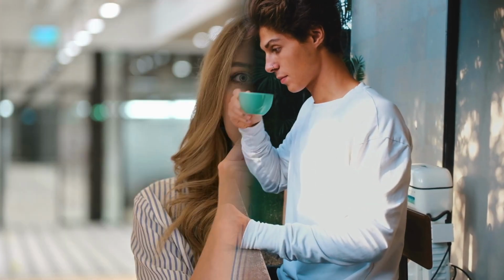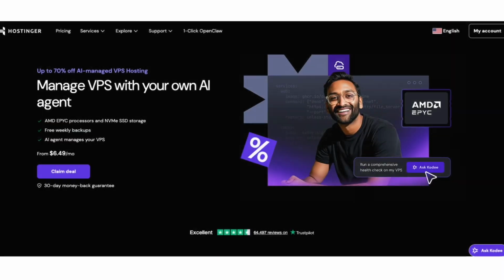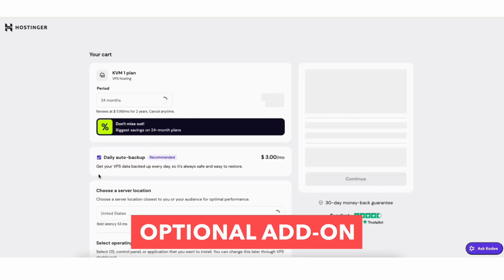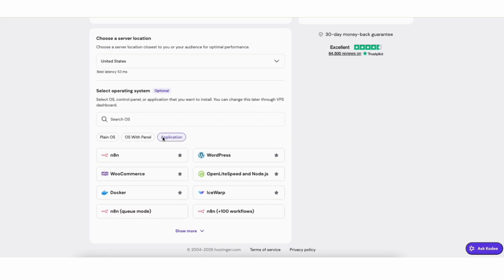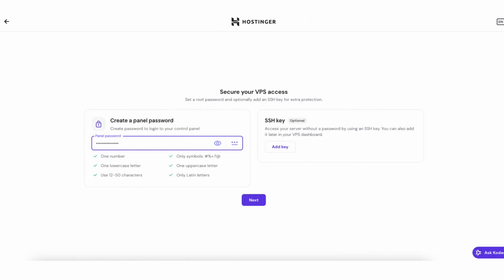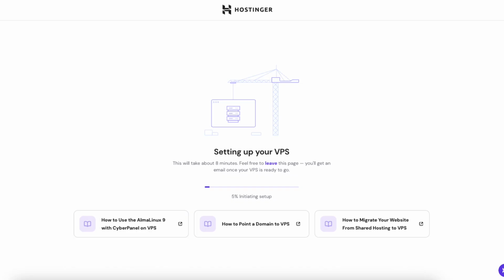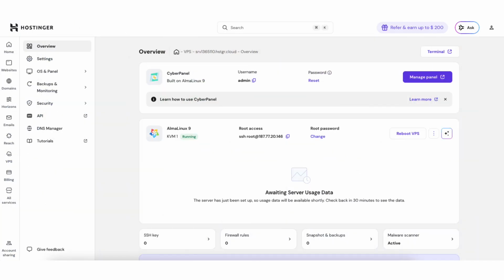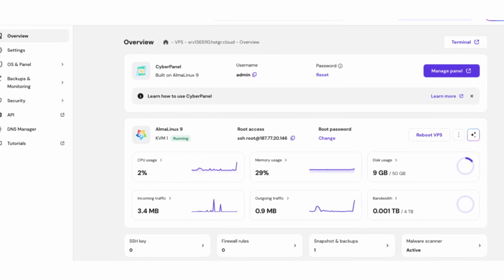Hostinger VPS Tutorial for Beginners 🔥 (Full Setup Guide Step-by-Step)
If you’re looking for a Hostinger VPS tutorial for beginners, this video will show you exactly how to set up and launch your VPS server step-by-step.

In this complete Hostinger VPS tutorial, you’ll learn:
• What VPS hosting is and how it works
• How to choose the right Hostinger VPS plan
• How to deploy and configure your VPS server
• How to access and manage your server
• How to install applications on your VPS

By the end of this video, you’ll have your Hostinger VPS fully set up and ready to use, even if you’ve never used VPS hosting before.

Hostinger VPS is a powerful hosting solution that gives you:
• Dedicated CPU, RAM, and storage
• Full root access
• High-performance NVMe SSD storage
• Global data centers
• Beginner-friendly server management tools

This makes it perfect for:
• Websites and blogs
• Web applications
• Ecommerce stores
• Development environments
• Agencies managing multiple projects

Recommended Next Video:
👉 How to Install WordPress on Hostinger VPS (Step-by-Step)

Chapters:
00:00 Hostinger VPS Tutorial for Beginners
00:27 Get Started with Hostinger VPS
00:47 What Is VPS Hosting?
01:26 Why Use Hostinger VPS?
01:51 Choose a Hostinger VPS Plan
02:27 Apply Hostinger VPS Coupon Code
02:45 Choose Hosting Term & Backups
03:34 Select Server Location
03:55 Choose Operating System (Ubuntu vs CyberPanel)
04:54 Create Account & Secure VPS Access
05:41 Additional Features (Backups, Malware Scanner, LiteSpeed)
06:35 VPS Provisioning & Setup
07:24 Access Your Hostinger VPS Dashboard
07:35 Connect to VPS via SSH
07:56 What You Can Do With a VPS
08:24 Install Applications on VPS (WordPress, Node.js, Python)
08:52 Final Thoughts & Hostinger VPS Discount